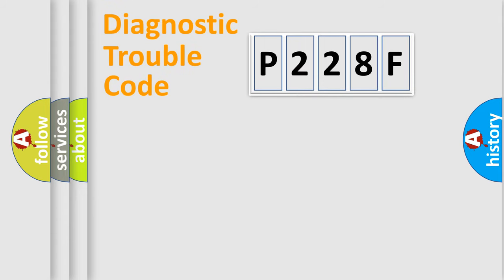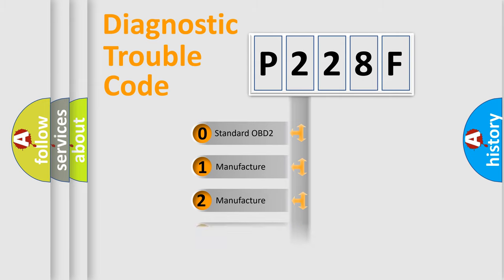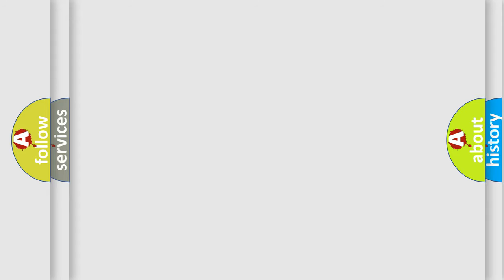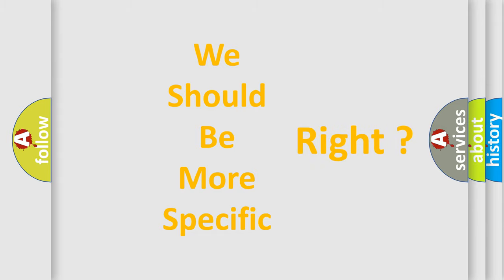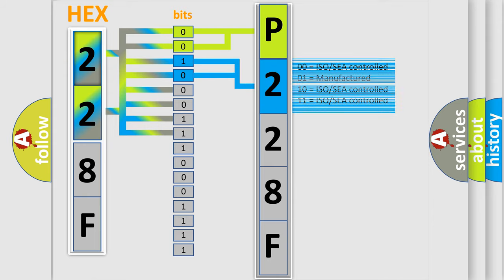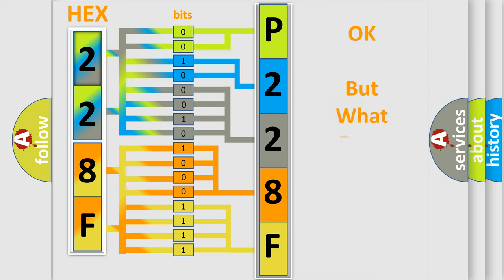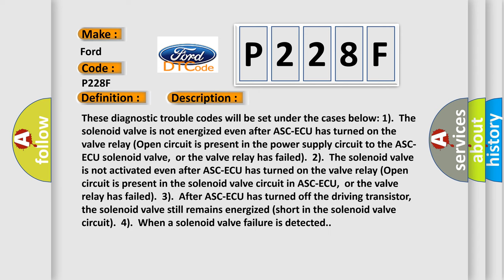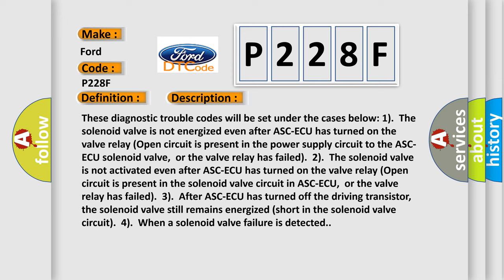DTC Ford P228F Short Explanation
Contents:
0:21 Basic DTC analysis according to OBD2 protocol standard.
1:48 Insight into programming
2:58 A diagnostically understandable description of the Diagnostic Trouble Code
3:05 Basic error definition

Make:
Ford
Code:
P228F
Definition:
Abnormality in FL wheel outlet valve system
Description:
Cause:
 ASC-ECU malfunction